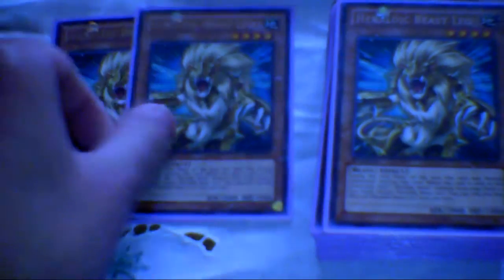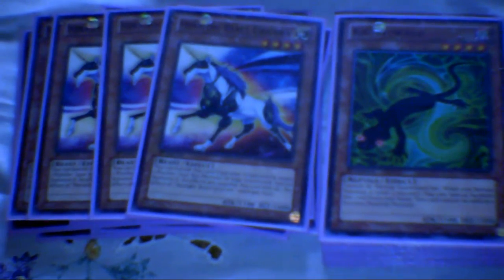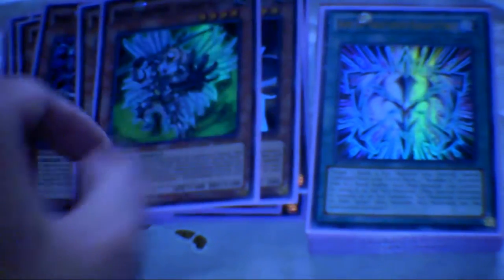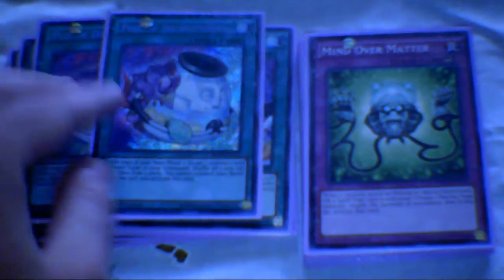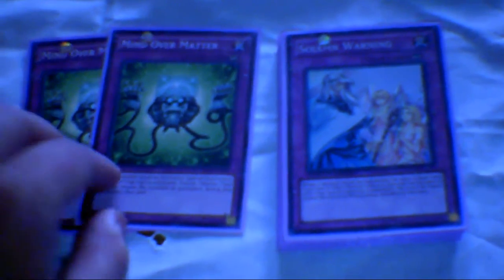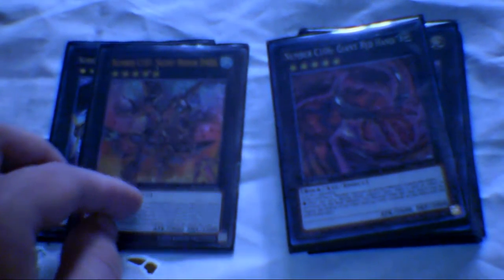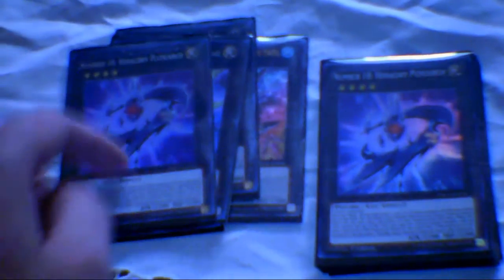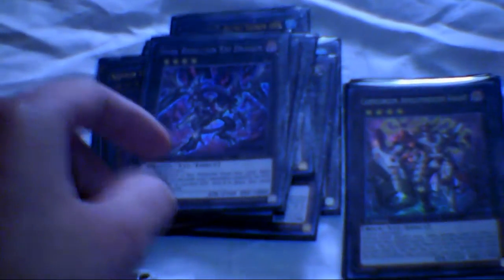Rank-Up Heraldic Beast deck update 13.07.2015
This time Omega shows their updated real-life Rank-Up Heraldic Beast deck.